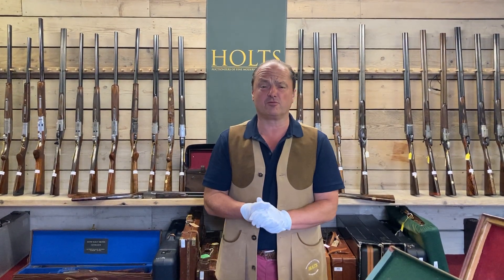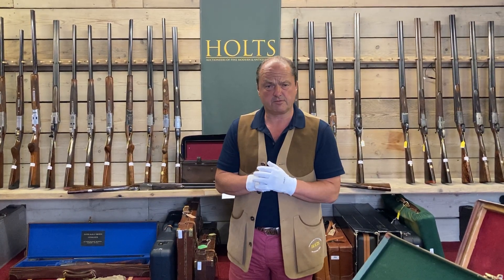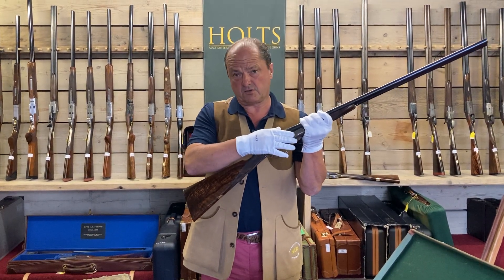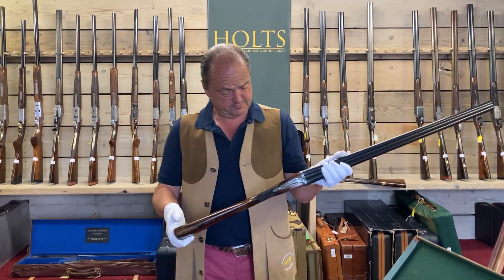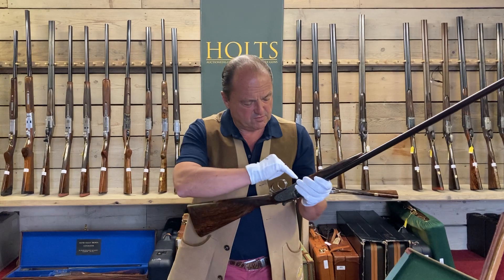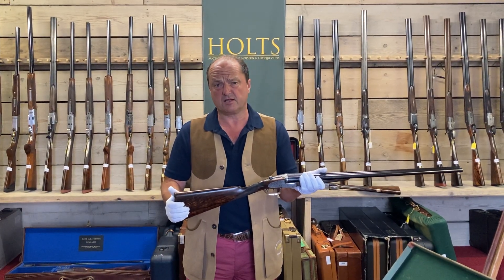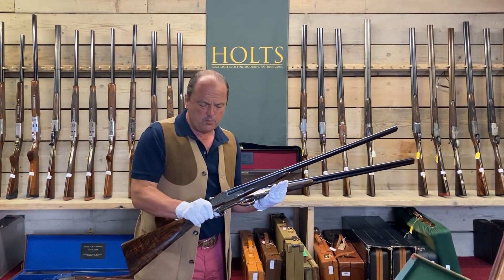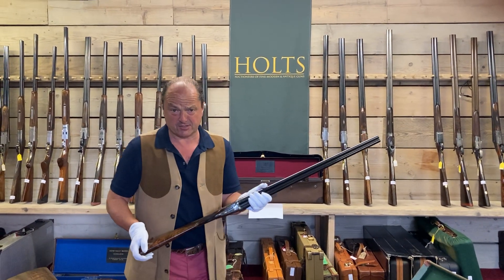Lot 1355 - HOLTS Auction 7th & 8th September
WILLIAM & SON - A FINE PAIR OF CUSACK-ENGRAVED 20-BORE 'DELUXE' SELF-OPENING SIDELOCK EJECTORS,